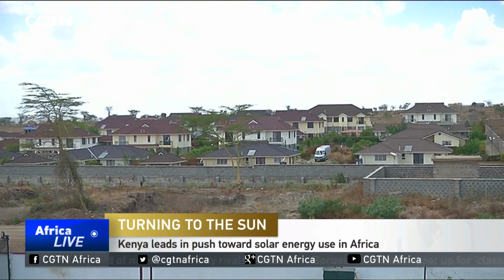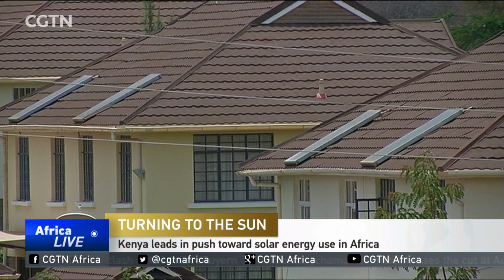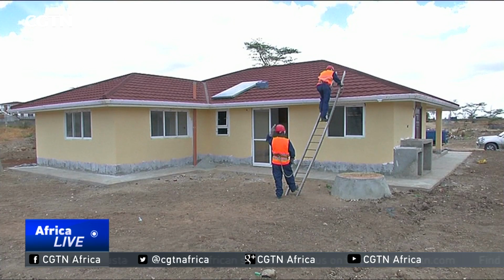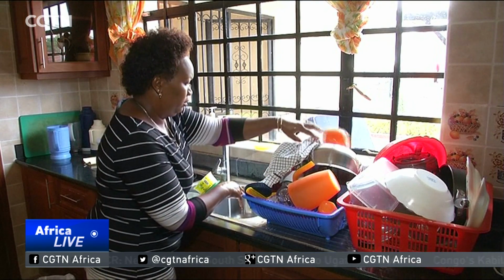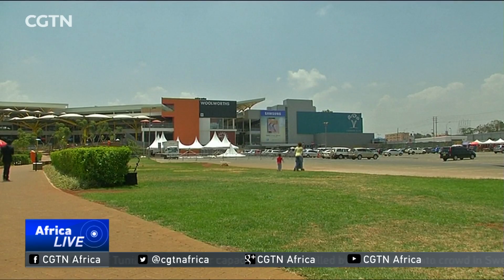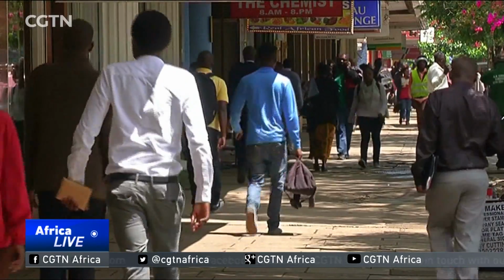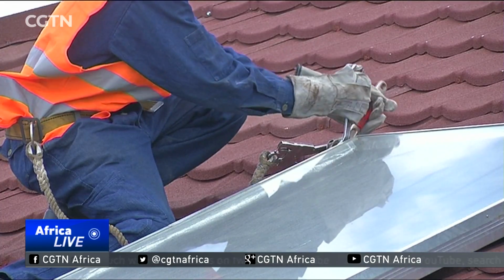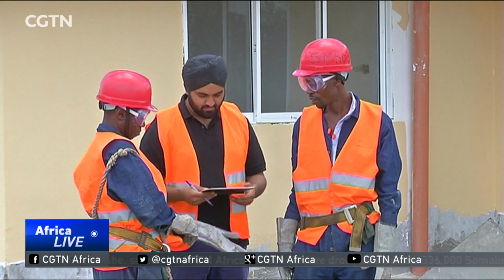Kenya leads in push toward solar energy use in Africa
Property developers in Kenya must fit homes and buildings with solar panels for water heating to promote clean energy production and reduce electricity costs. Kenya is one of the countries leading Africa's push toward solar energy use but it still relies heavily on hydro power and geothermal energy. Experts say solar power has huge potential in Africa and is generally more cost effective when compared to getting connected to grid electricity.